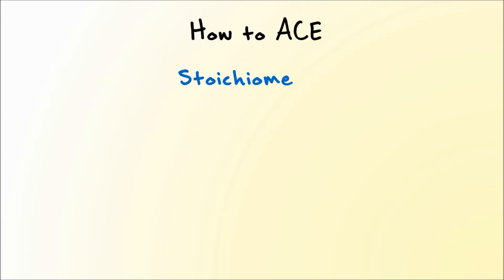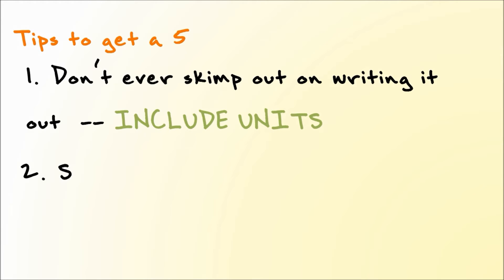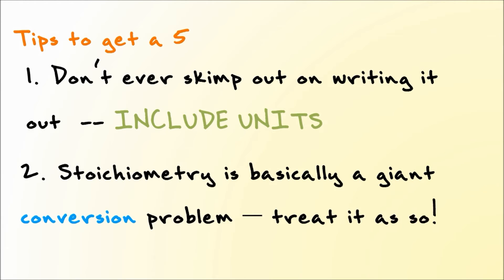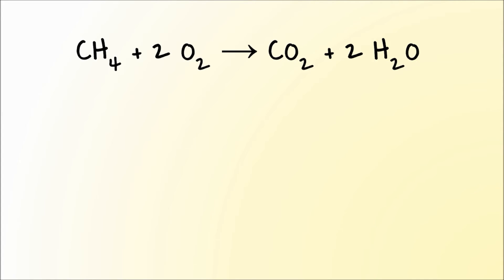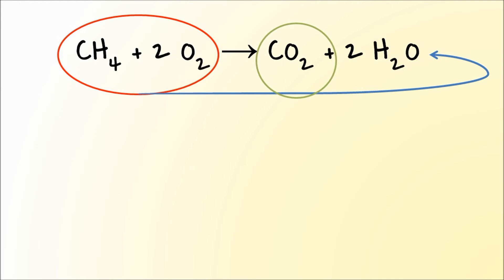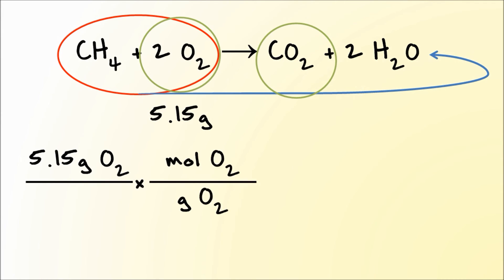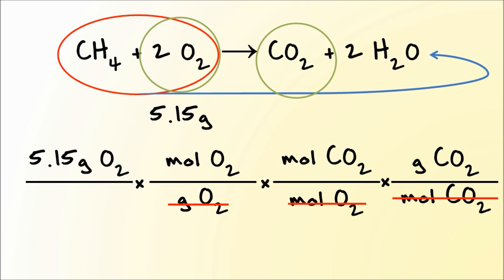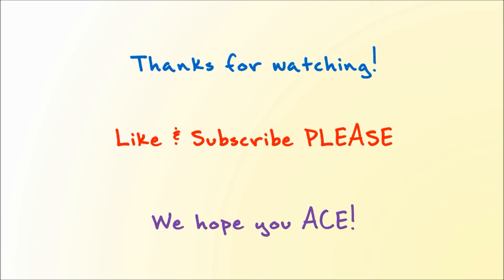How to Ace Stoichiometry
Stoichiometry is one of the most important things to know for AP chem. Here 2 simple tips that I've used to get a 5 on the AP test